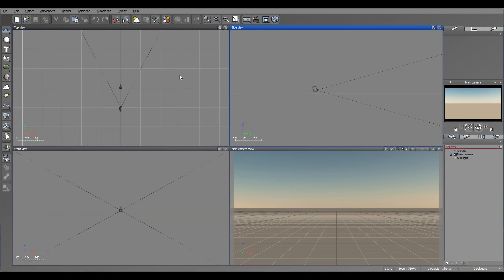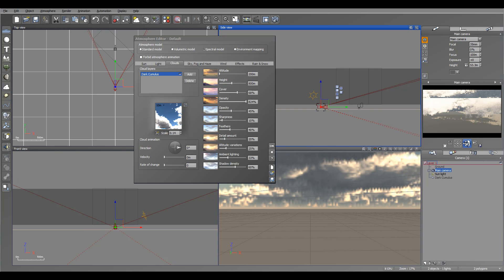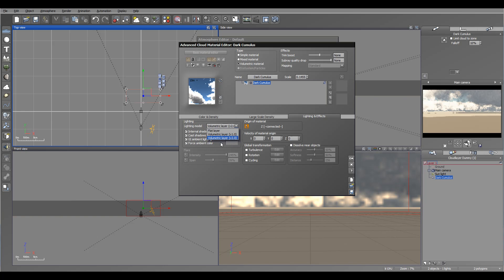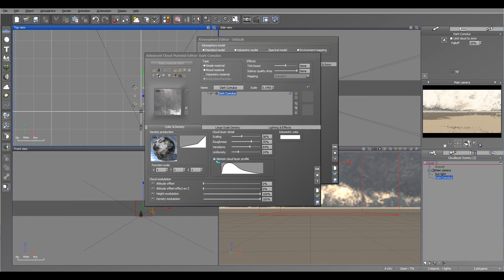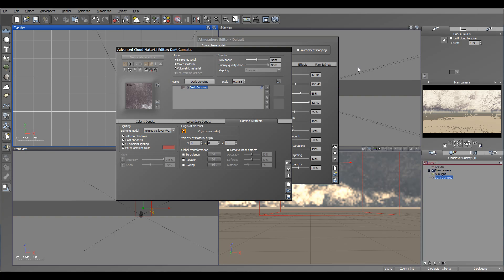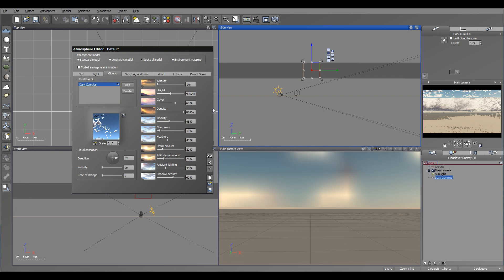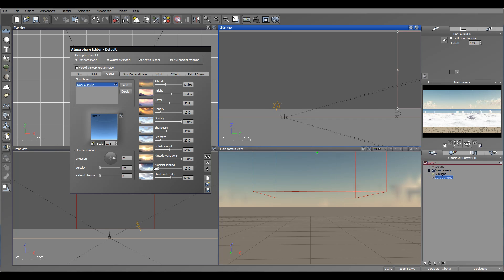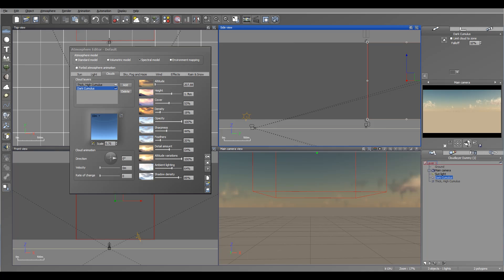Vue 11, Clouds Layers in Atmosphere Editor [DV11]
Discovering Vue 11